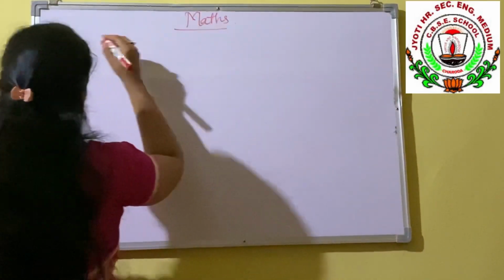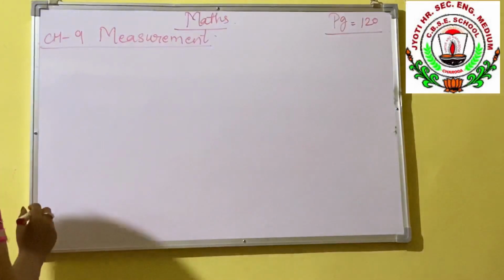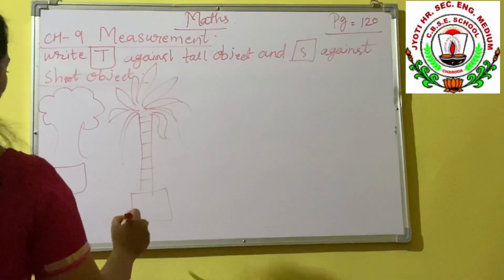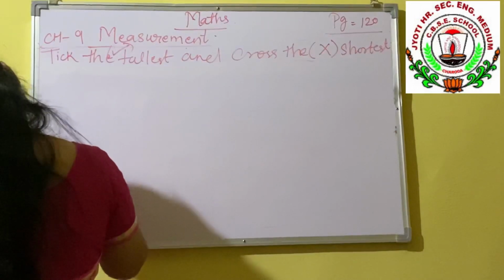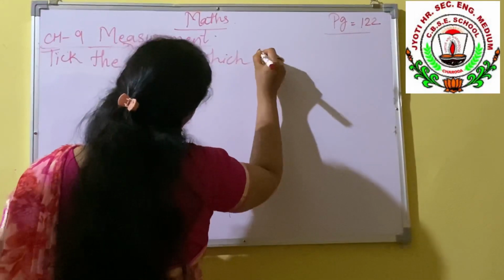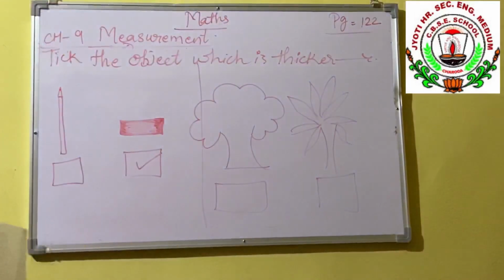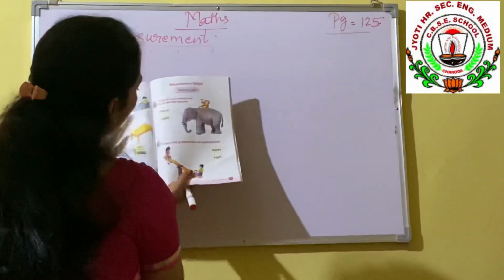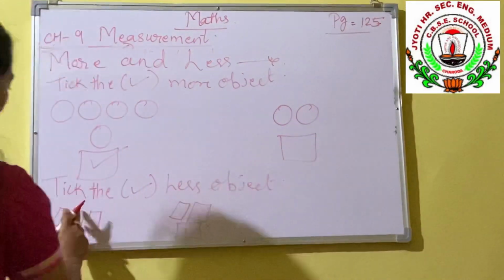03rd Nov Class 1 Maths